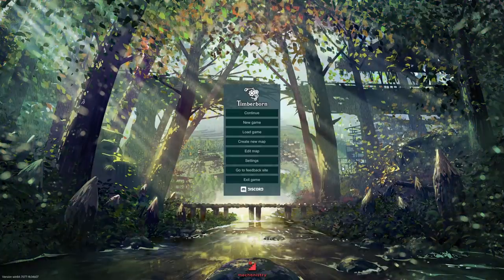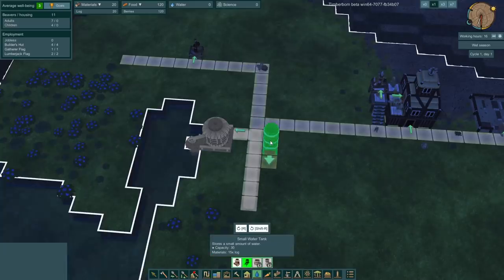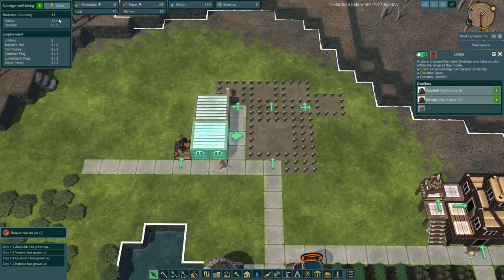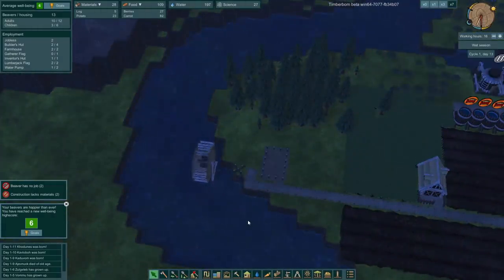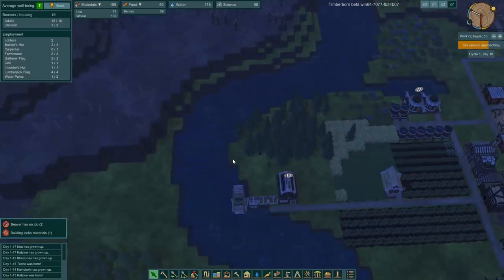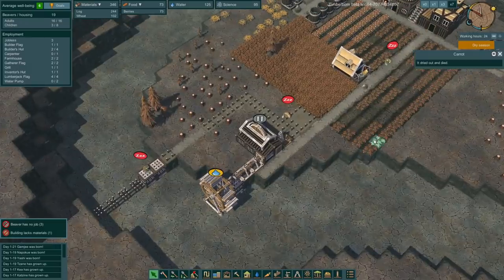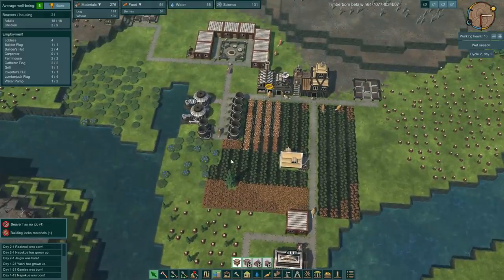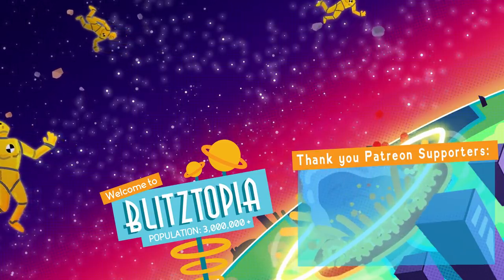Building The PERFECT CIVILIZATION in Timberborn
Welcome to Timberborn! Timberborn is a city building game, but your colonists are beavers!

Timberborn Game Overview:

Humans are long gone. Will your society of lumberpunk beavers do any better? A city-building game featuring ingenious animals, vertical architecture, and river control. Contains high amounts of wood.

Timberborn Gameplay Features:

River control
Endure catastrophic droughts thanks to millennia of experience in water engineering. Beavers of the future redirect rivers, put up dams and dig canals with explosives. But be careful, uncontrolled flooding is as deadly as a dynamite blast!

Vertical architecture
Create a thriving beaver settlement using a modular, vertical architecture system. Here, space isn't infinite, so stack lodges and workshops on top of each other, cover hills with fields, and set up a power grid for your growing population.

Beaver societies
Unlock additional beaver families, each with unique style and traits. While one species might be okay working long shifts, another would rather focus on increasing the population – so choose what fits your playstyle.